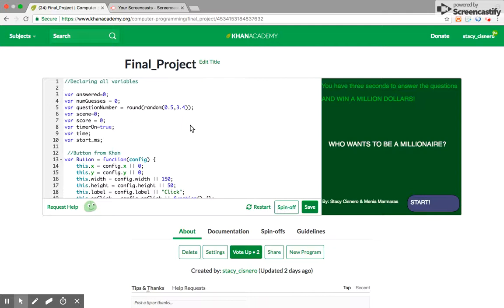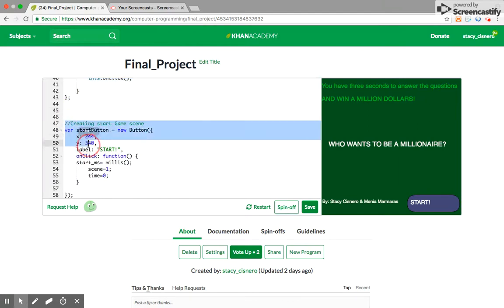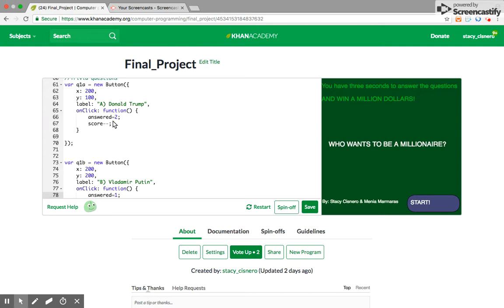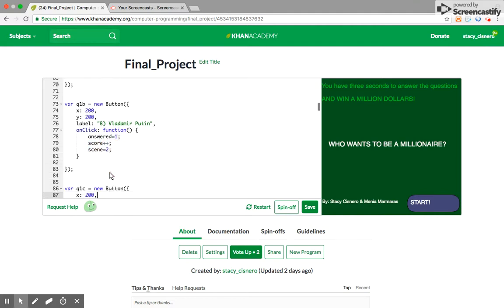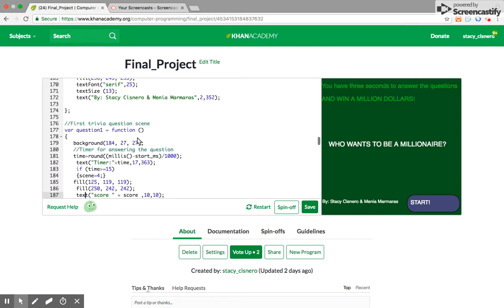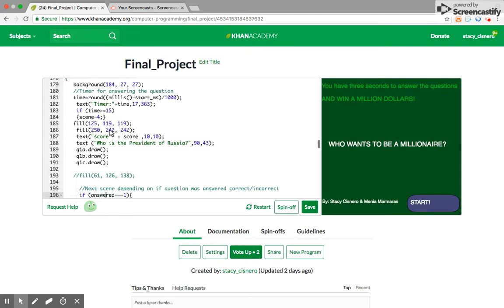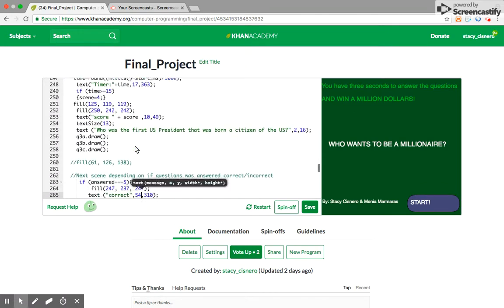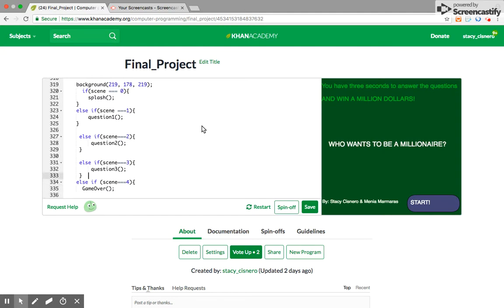Second video CSC 106